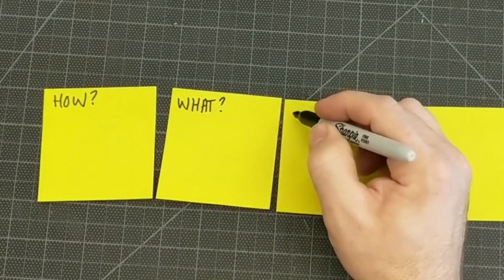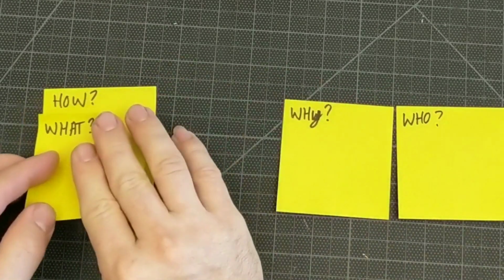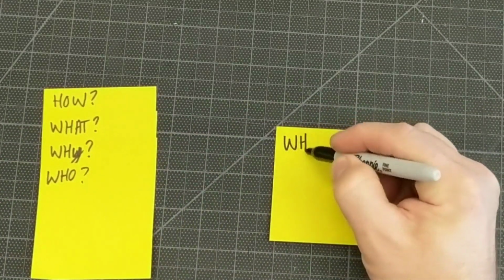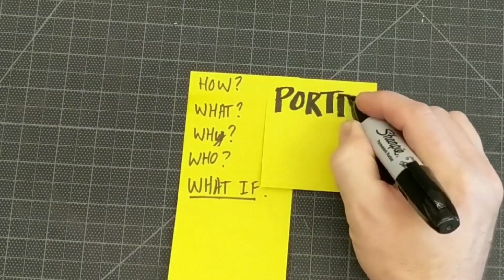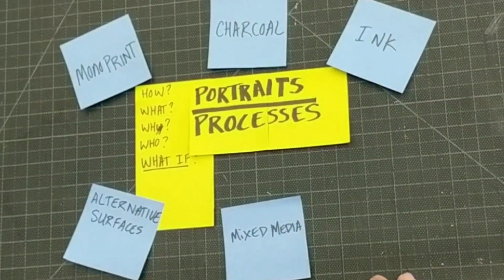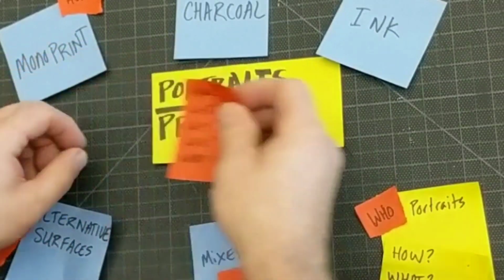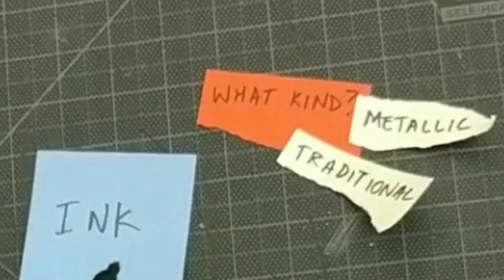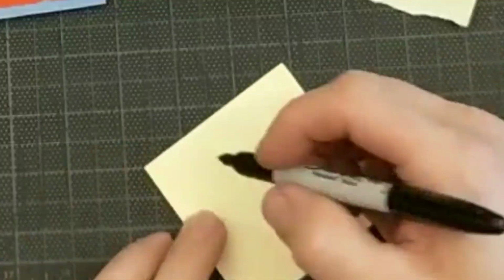AP Art and Design Mind Mapping - theartproject (2019) chad brown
NEW! SHOP FOR MY STUFF AT : chadtheartist.redbubble.com

making a mind map is one way of brainstorming about your Sustained Investigation.

chadtheartist and theartproject is a participant in the Amazon Services LLC Associates Program, an affiliate advertising program designed to provide a means for sites to earn advertising fees by advertising and linking to Amazon.com. As an Amazon Associate, I earn from qualifying purchases. chad brown